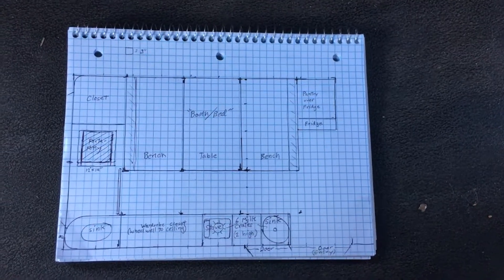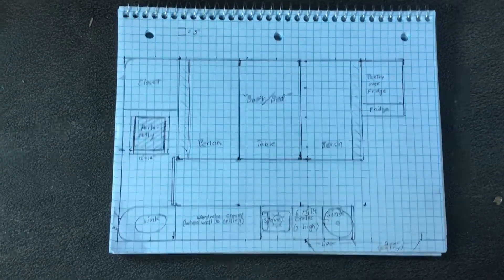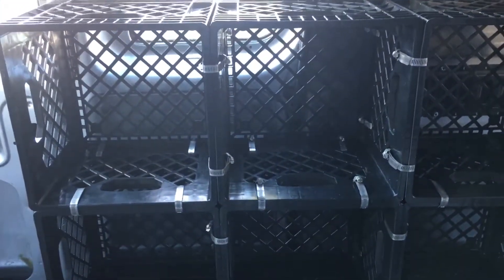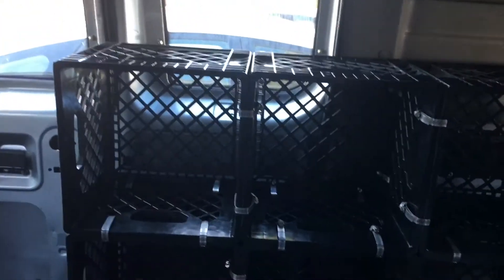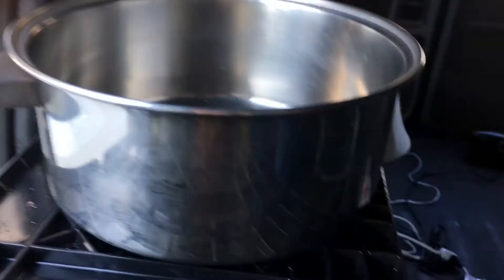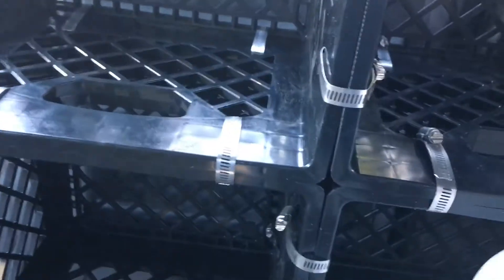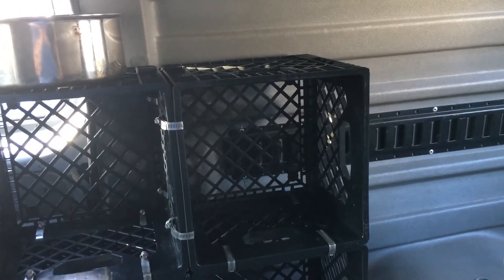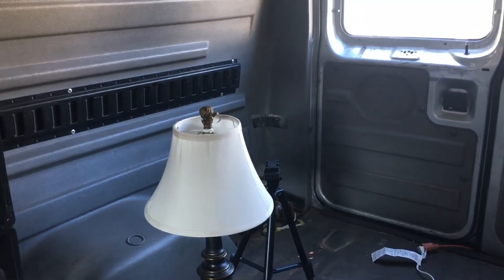Affordable diy galley cabinet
Will fit in a van or car trunk!  My E250 Ford in this case.